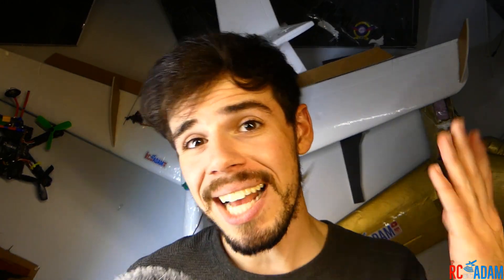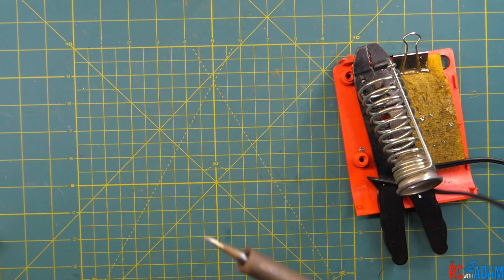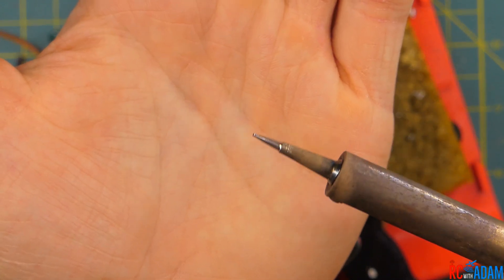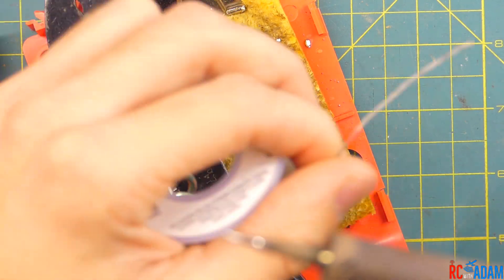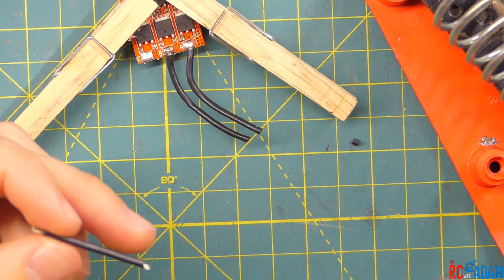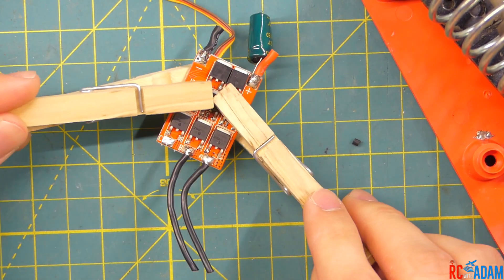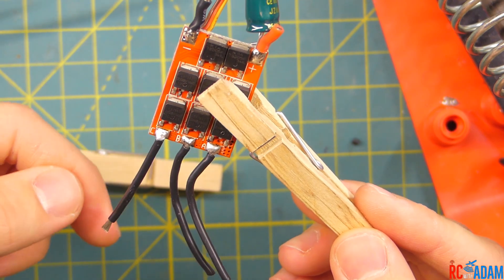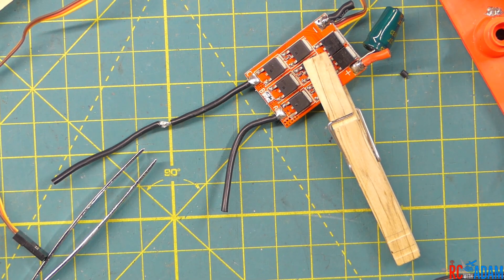Learn How to Solder Drone Electronics - for Total Beginners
Soldering is THE most important skill to learn if you want to build or repair your own flying machine! But are you intimidated by soldering and don't have a clue how it works? In this video I'll show you how simple it is to get started with the very basics using only minimal gear. You will be AMAZED at the DIY projects you'll feel confident doing after you've learned how to solder!
Want to learn more? Check out the videos I've listed below just for you!

If you have no gear (and almost as much money to spend) check out this starter kit
(it has almost everything listed below, and even comes with a solder sucker!)

Basic Soldering Gear Checklist:
+ Soldering iron
+ Sponge (a dish sponge will do)
+ Surge protector with switch (if your iron isn't temp. regulated)
+ Tweezers or fine pliers  (you probably already have some)
+ Something to hold the electronics in place if you want to get fancy)
+ Heatshrink tubing (but electrical tape will get the job done) to insulate wires
+ Lots of practice!

If you know you want to continue in this hobby, I would seriously consider this soldering iron (it's on my wishlist!)

MY GEAR

FILMING GEAR
Main camera